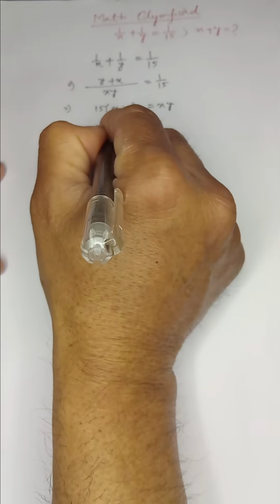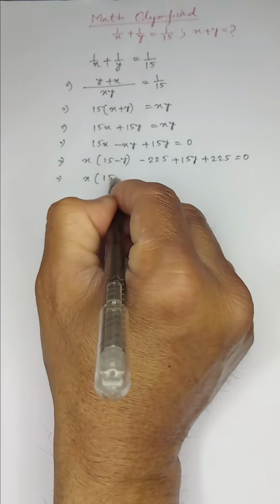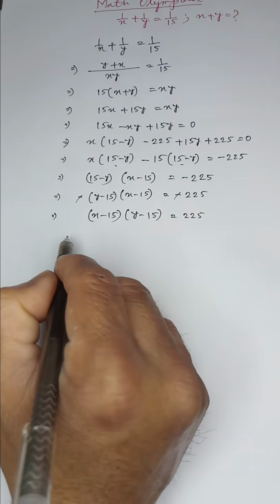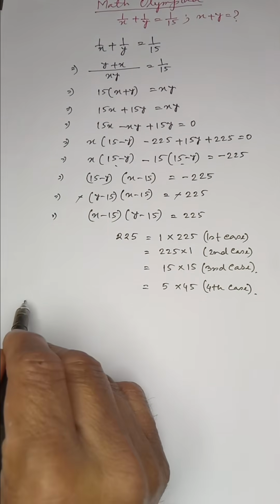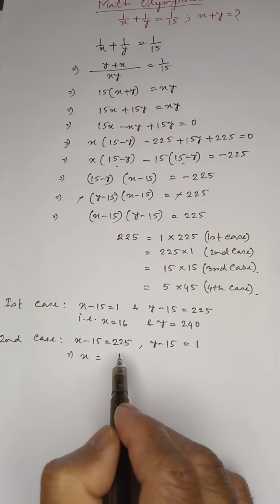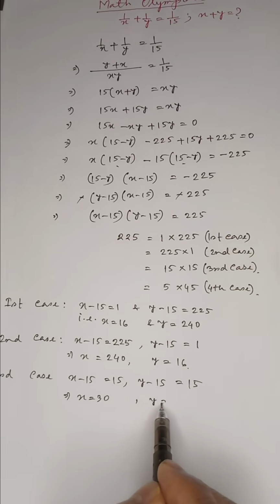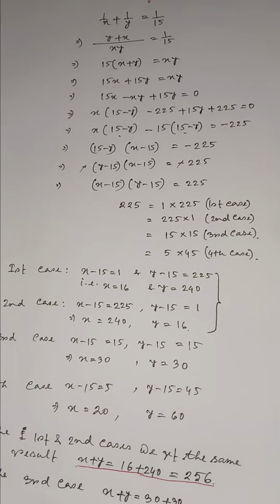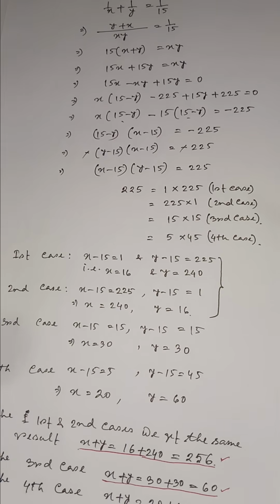Mastering Algebra: Solving a USA Math Olympiad Challenge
## ✅ Algebra Olympiad Maths Problem (USA) – Can You Solve It?
Welcome to this math challenge inspired by the USA Algebra Olympiad style! In this video, we tackle a very nice Algebra Olympiad maths problem step-by-step, and we’ll show a clean strategy to solve it using core algebra techniques.

Whether you’re preparing for math contests, learning how to think like an olympiad contestant, or just love solving hard algebra problems, this one is designed to be both challenging and satisfying.

### 🔍 In This Video You Will Learn:
- How to approach a high-level algebra olympiad problem
- Problem-solving strategies used in USA Olympiad Maths
- Key algebra concepts (equations, transformations, and logical reasoning)
- How to structure a solution clearly and correctly
- Contest-style techniques that help you solve faster

### 📌 Keywords You’ll See Covered (Natural Search Terms)
- algebra olympiad
- USA algebra olympiad problem
- maths problem
- olympiad math
- algebra problem solving
- contest math
- competitive mathematics
- math challenge
- solve this

### 🧠 Why This Problem Is Great for Olympiad Students
This is the kind of algebra olympiad maths problem that rewards:
- Careful manipulation of expressions
- Spotting hidden structure
- Turning algebra into a clear chain of reasoning
- Avoiding common pitfalls and using smart simplifications

If you’re practicing for competitions or strengthening your algebra foundation, you’ll find this challenge very valuable.

### 👇 Try It Yourself First!
Before watching the full solution, pause and try to solve the problem independently. Olympiad training works best when you attempt first, then learn from the explained reasoning.

### 🎯 Perfect For:
- Students preparing for algebra olympiad competitions
- Fans of olympiad style maths
- Anyone looking for a fun math problem to solve
- Learners who want to improve their competitive math skills

## ✅ Recommended Video Keywords / Tags (Use for Discovery)